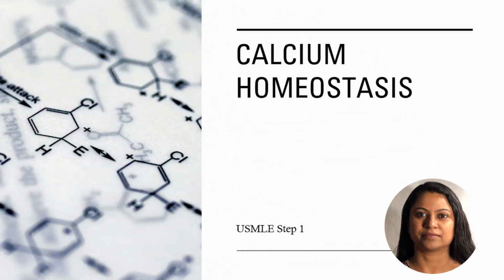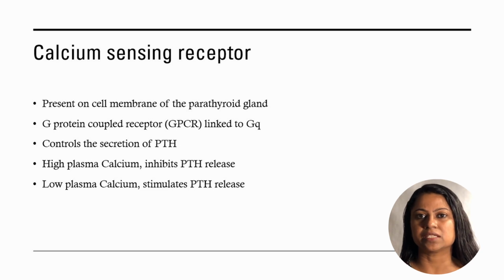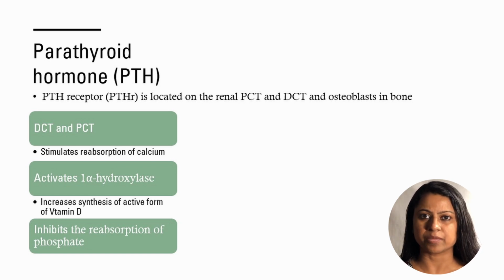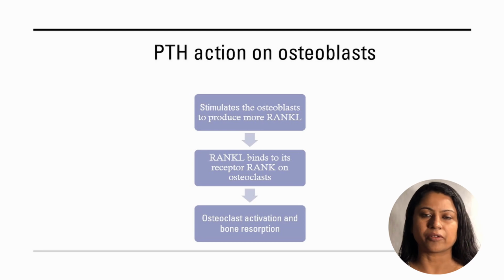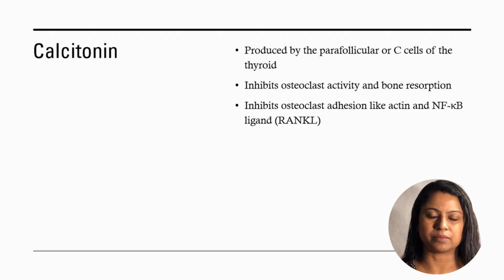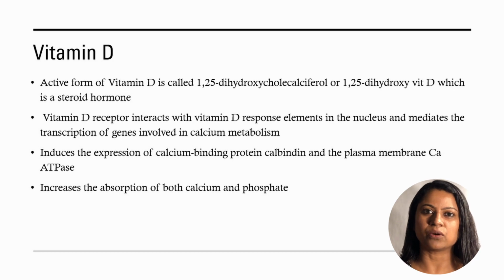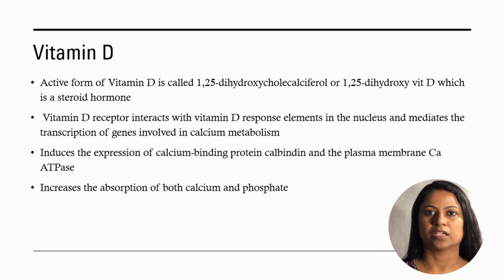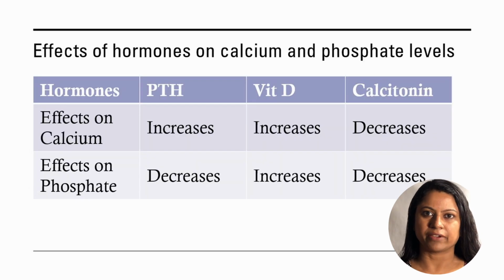USMLE Step 1 Physiology - Calcium Homeostasis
Calcium homeostasis is controlled by Parathyroid hormone, Vitamin D and Calcitonin. Both PTH and Vitamin D increase the serum calcium level while Calcitonin decreases the serum calcium. Disorders of any of these hormones or nutritional deficiencies present as various diseases.
Deep dives into the challenging topics covered by the USMLE Step 1 exam, created by Sujata Arecanteparamb, M.D. - founder of GraceUSMLE and author of Achievable's USMLE Step 1 course. To view our course and try it for free,